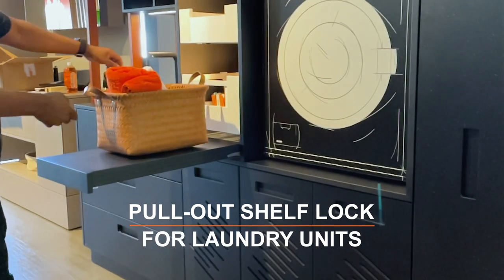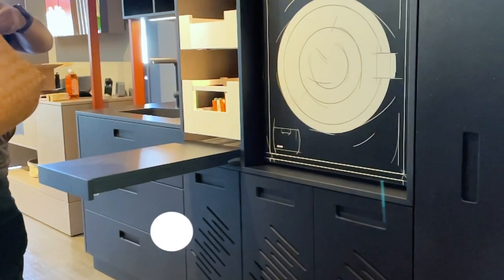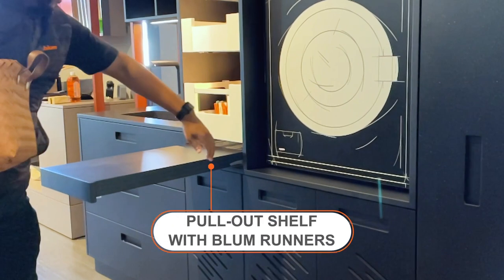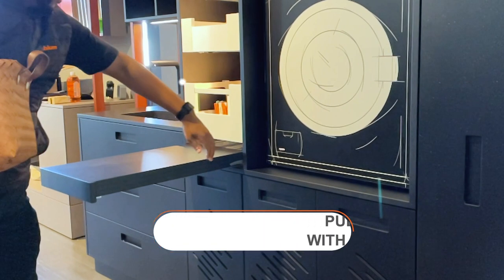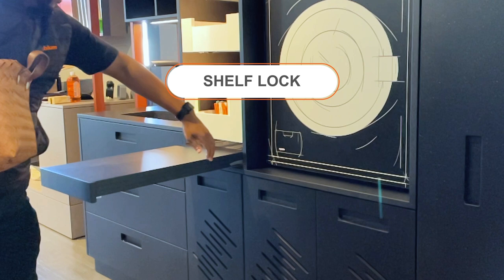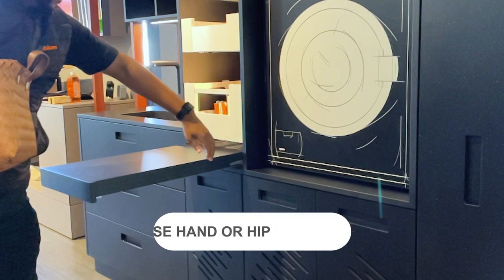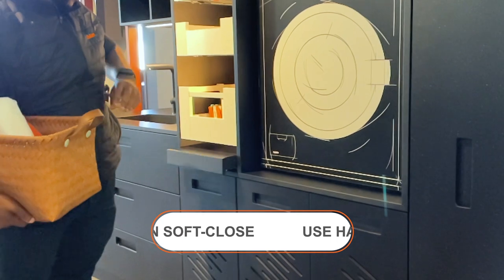BLUM | PULL-OUT SHELF LOCK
💡 Idea for Compact Laundry Units 💡
Create a sturdy pull-out shelf with Blum runners and a pull-out shelf lock - the perfect companion for those seeking smart storage solutions. Designed with your needs in mind, this ingenious shelf lock allows you to do the washing on a stable worktop. Simply press the front to bring the shelf out. When not in use, release the lock and send the shelf effortlessly back inside the cabinet using your hand or hip!

Come and try this for yourself! See you at DECOREX!